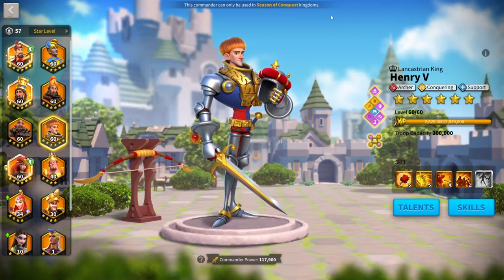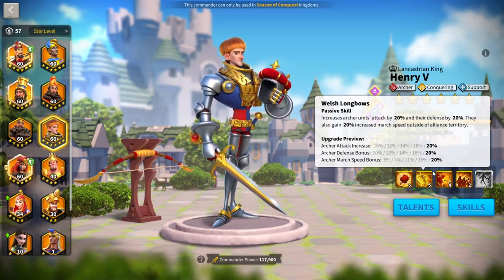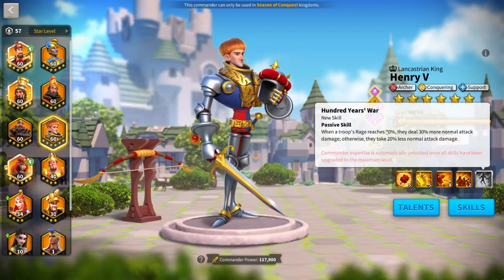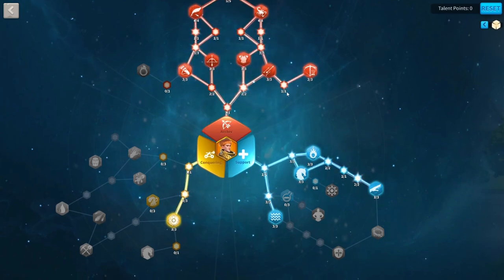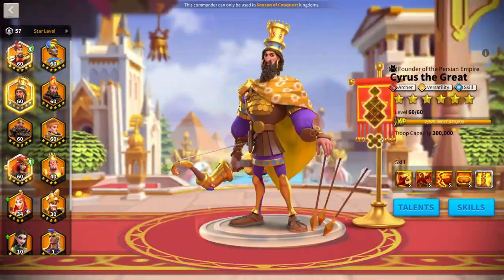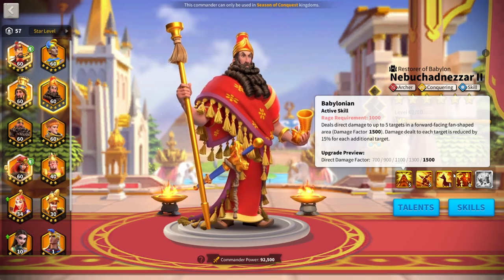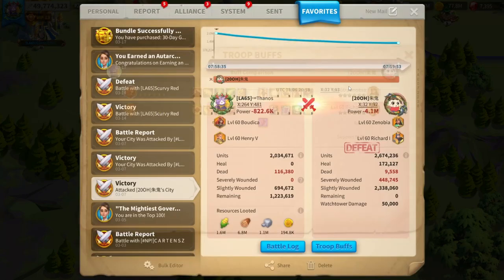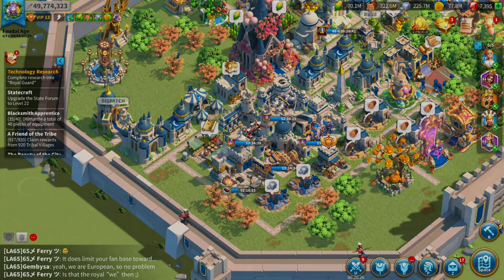THE MOST DAMAGE REDUCTION IN THE GAME? Rise of kingdoms Henry V in-depth guide!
Today I go in-depth on Henry V I give my opinions on him and teac you how to get even more value from him!

LILTH HAS CONFIRMED NEW ARCHERS ARE COMIN TO RISE OF KINGDOMS?! What will they do? [my theories]

THE MOST STATS ON ANY COMMANDER!? Rise of Kingdoms Archer Guides [Ramses talents, pairs and skills]

THE BEST F2P VALUE IN THE WHOLE GAME! Rise of kingdoms Easter events [7k gems+ team draw]

CYRUS HAS THE MOST DAMAGE POSSIBLE IN 3 TURNS! Rise of Kingdoms in depth guide for Cyrus!

Time stamps

0:00 introduction
0:27 skills
3:00 which skills are important
3:49 Talent tree
4:40 Pairs open field
6:23 Rally pairs
7:08 Report?
7:48 equipment
9:02 how to get Henry
9:18 Is he worth it for f2p?
10:26 outro